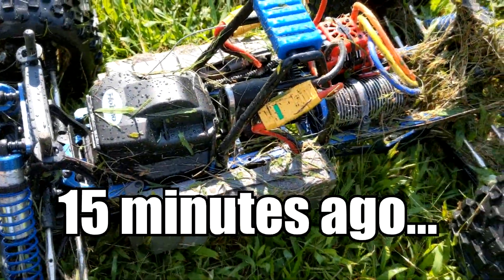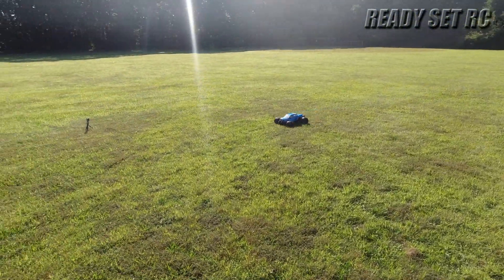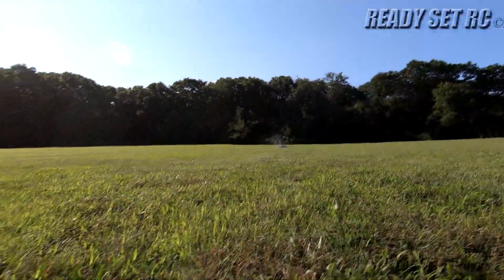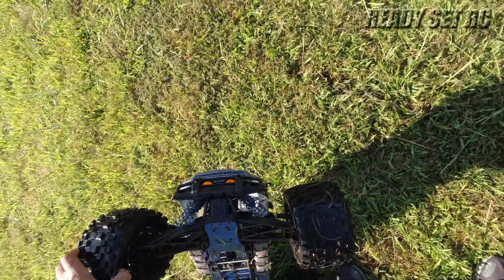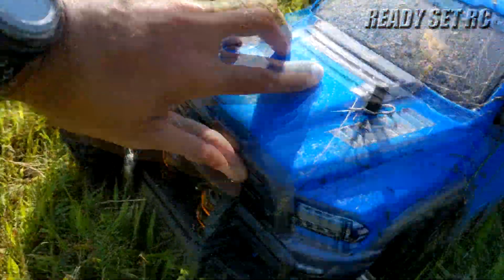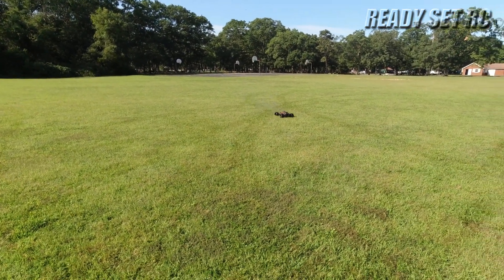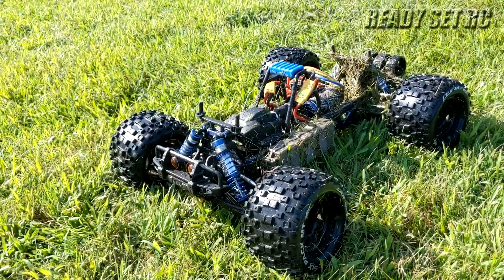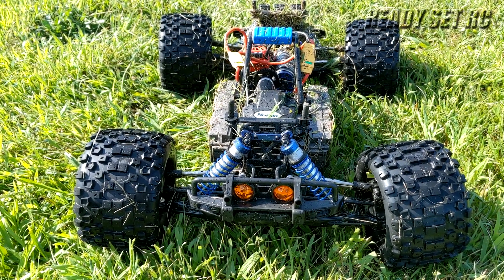Hobao Hyper MT Plus 2 First Rip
Receiver is re-purposed

Blue Steel - R&R